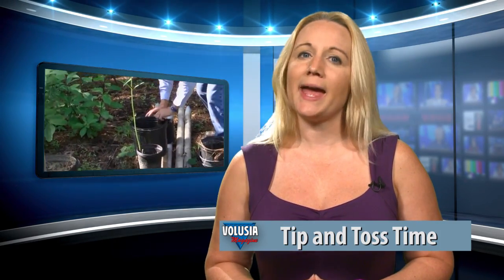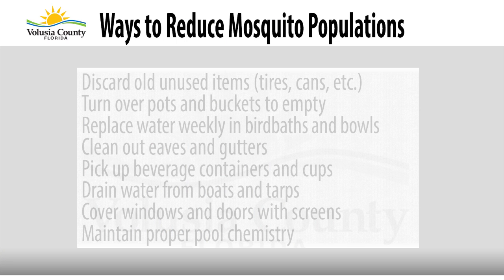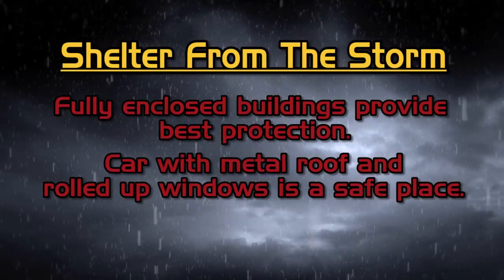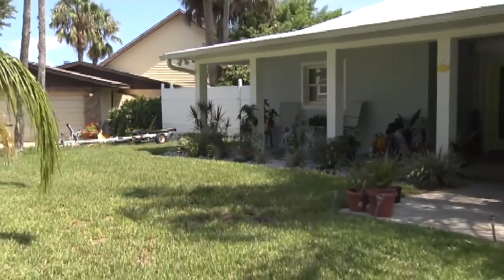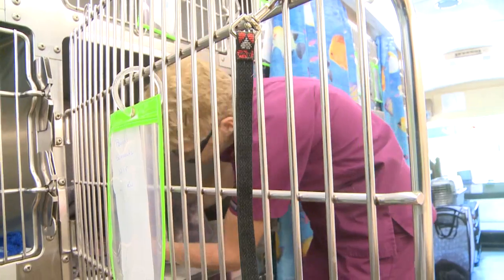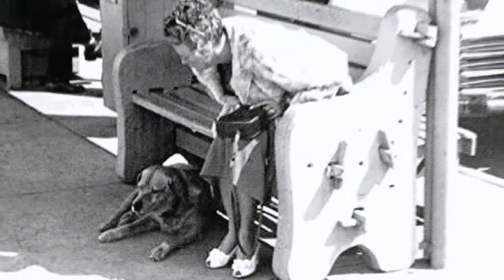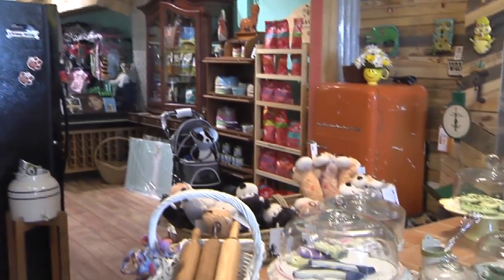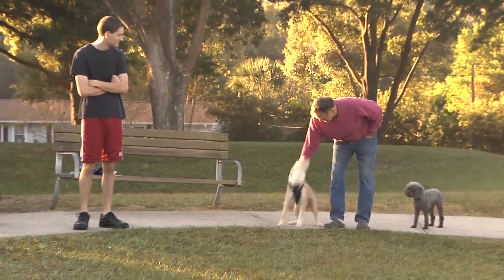Volusia Magazine September 4, 2016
In this week’s episode, county officials need your help with mosquito prevention by tipping and tossing, the hurricane season is picking up speed and citizens need to be prepared , and the PetVet mobile unit is cruising in your area. Plus, Joanne Magley talks with Jayne Fifer with the Volusia Manufacturing Association.